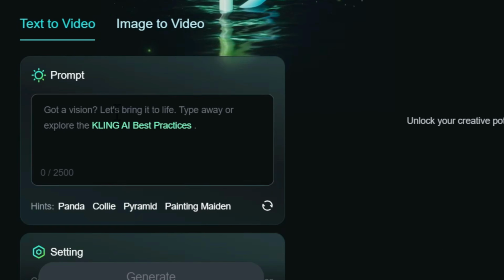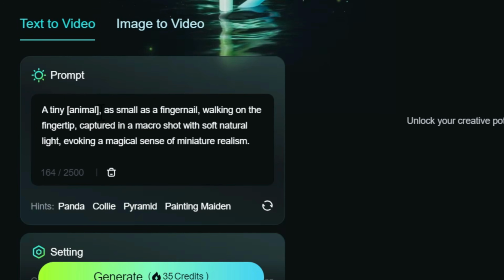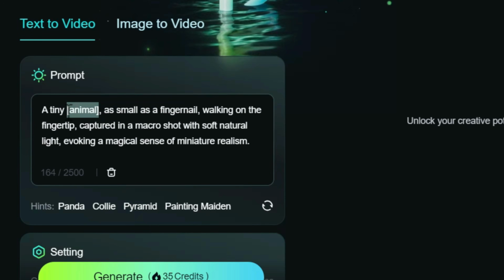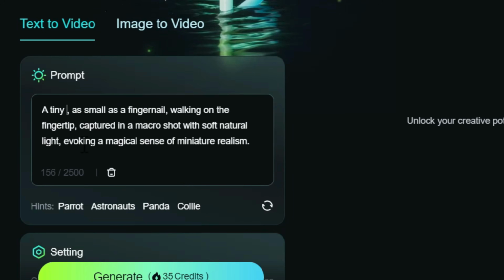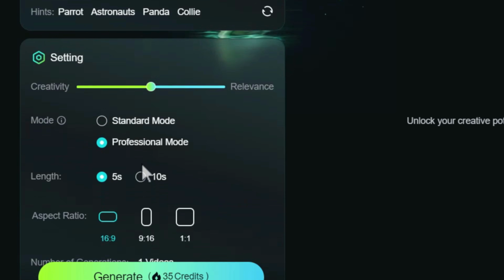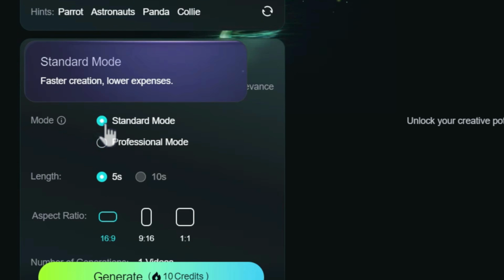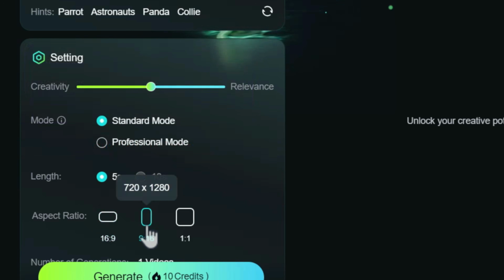Create VIRAL Tiny Animal Videos in Minutes with Kling AI | Cute Baby Animals Video Editing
In this video, I’ll show you how to create viral faceless AI videos featuring adorable tiny animals using Kling AI. Whether you're new to AI-generated content or looking to take your video creation to the next level, this guide will walk you through the steps to produce engaging, shareable videos without showing your face. Perfect for content creators wanting to attract more views with creative, AI-powered visuals. We'll cover everything from creating cute animal videos to making viral reels for platforms like TikTok, Instagram, and YouTube Shorts. Discover the full potential of Kling AI to make trending content in the animal niche, including funny animal videos, cute baby animals, and the smallest animals in the world. Whether you're focused on Instagram trending AI reels or viral shorts, this tutorial will help you unlock viral success with AI!